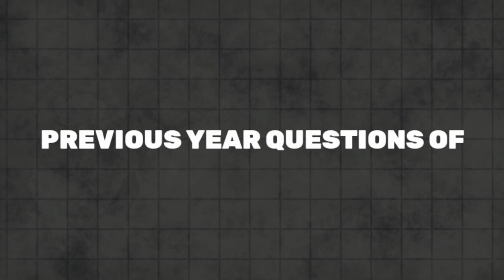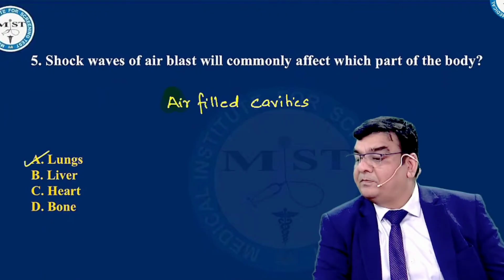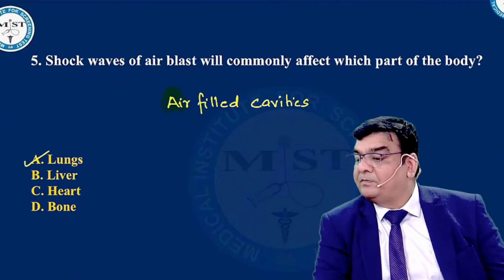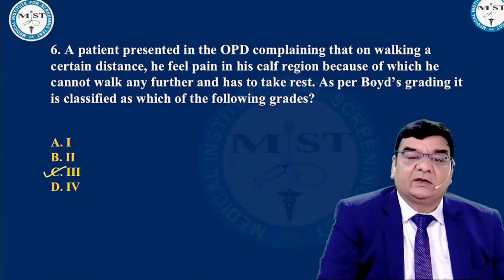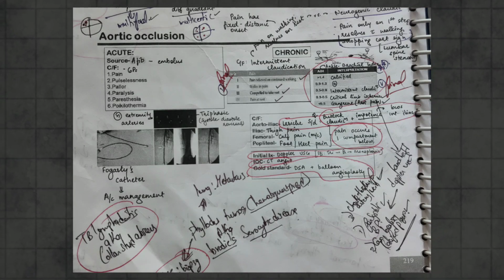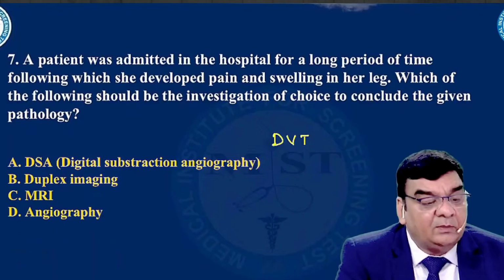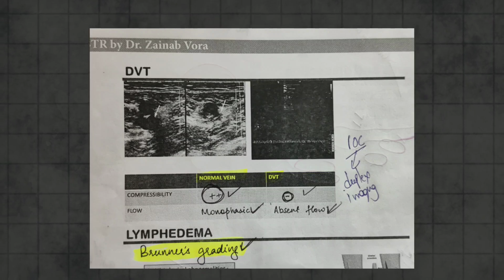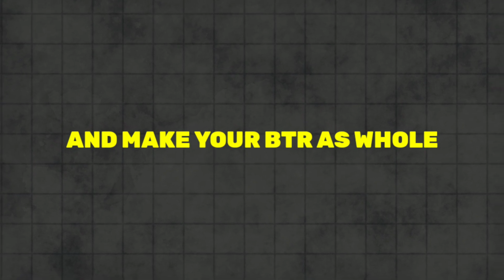How to use BTR for "FMGE" | FULL GUIDE